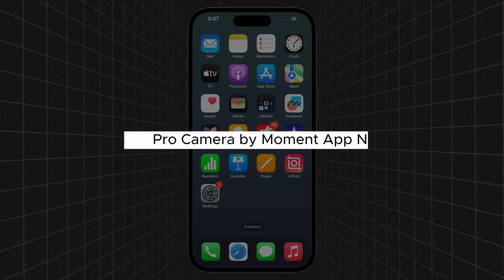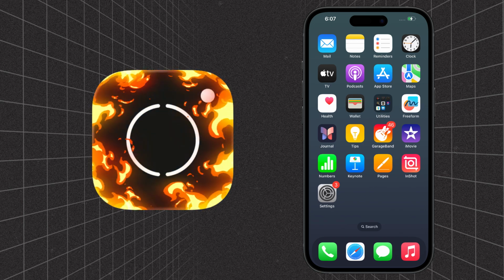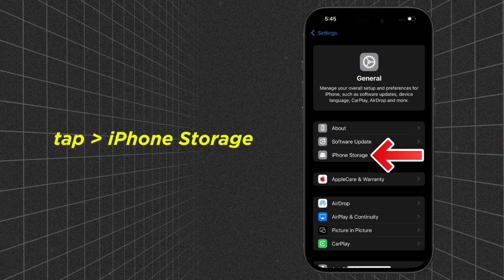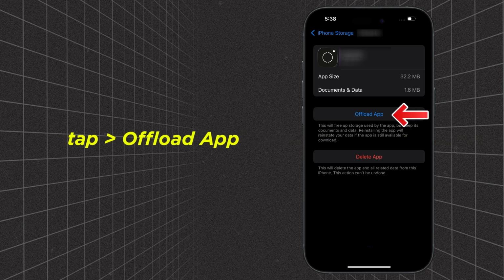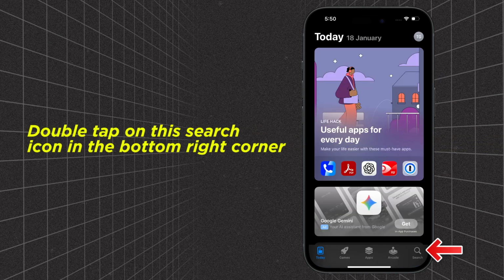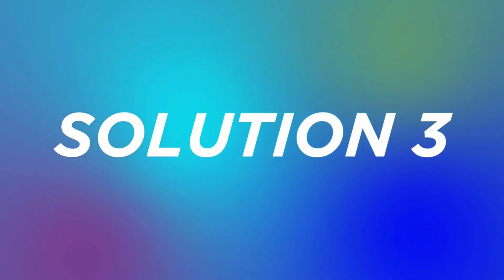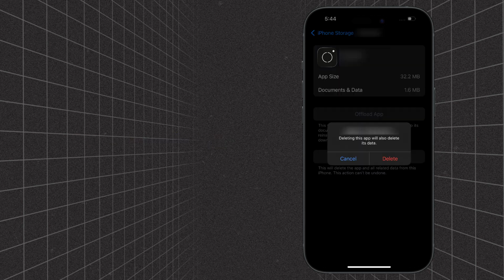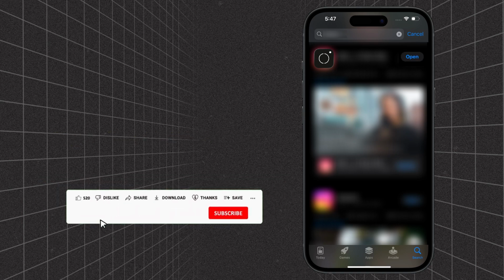Pro Camera by Moment App Not Working: How to Fix Pro Camera by Moment App Not Working